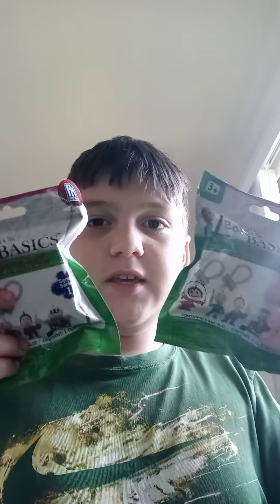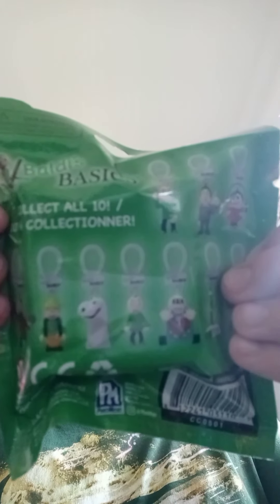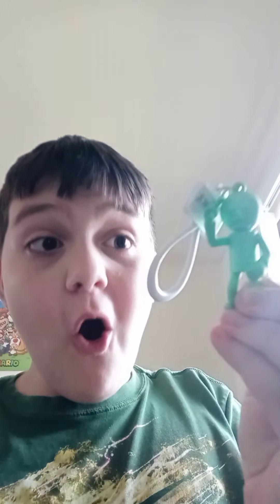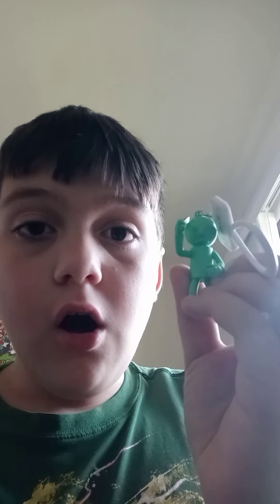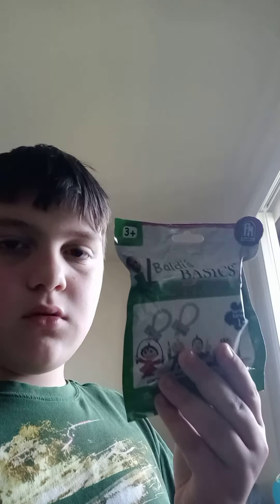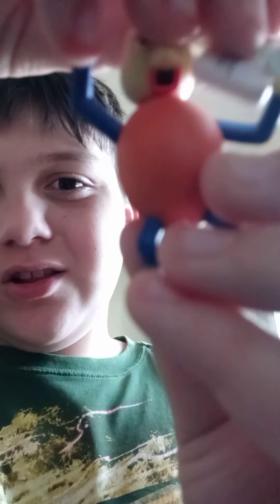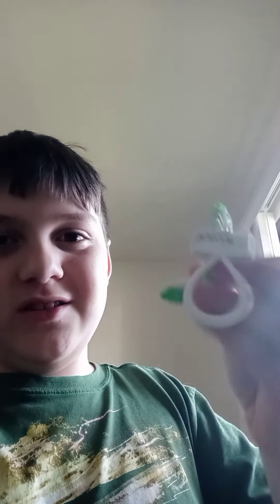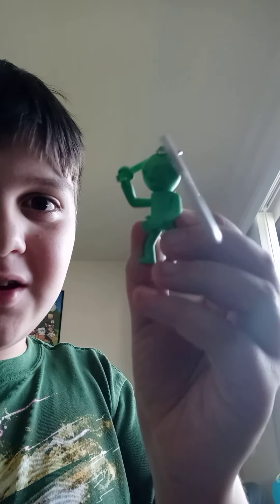Opening 4 Baldi's Basics Collector Clips